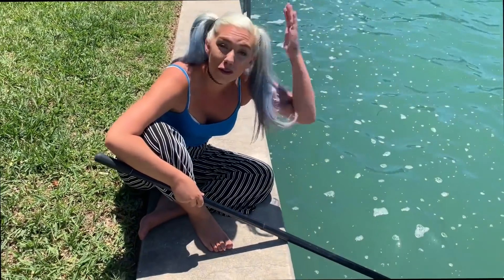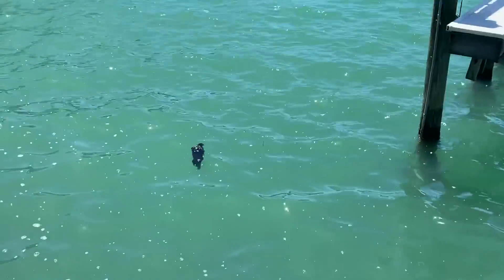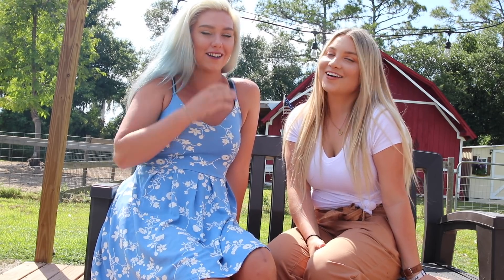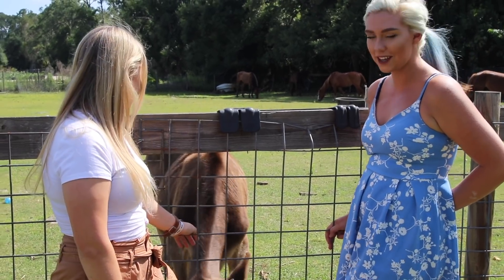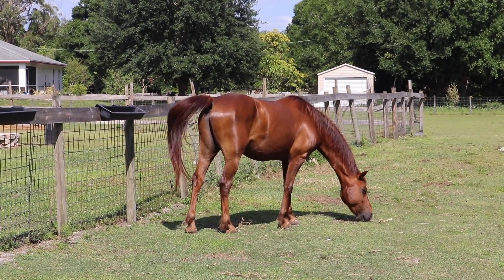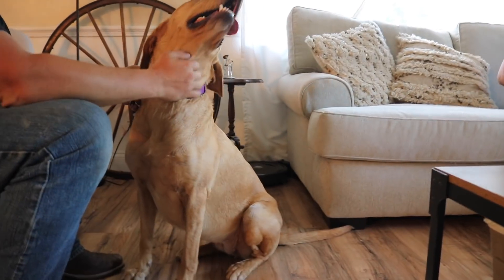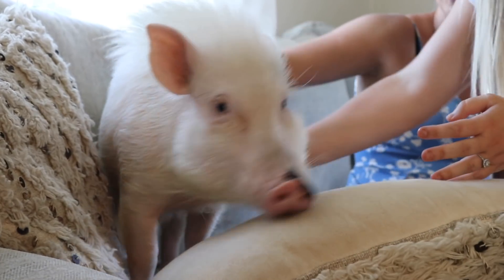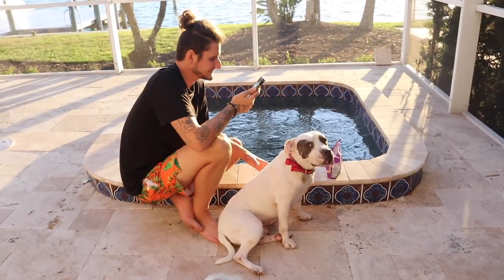I CANT BELIEVE WE FOUND THIS! ITS HUGE! *We Are Getting A New Pet?*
We found this huge creature in our backyard!! We also stop by my friend's farm and we get to meet all her pets!